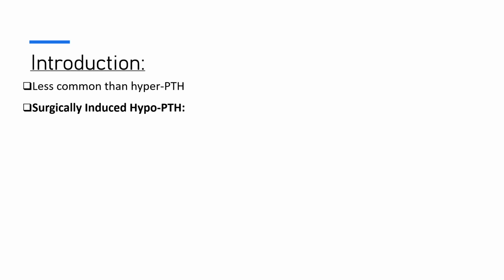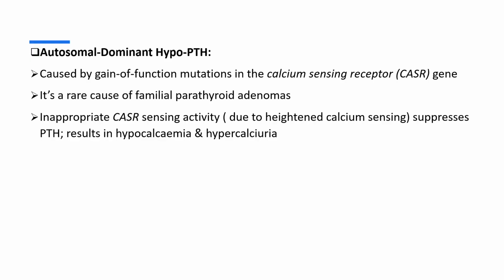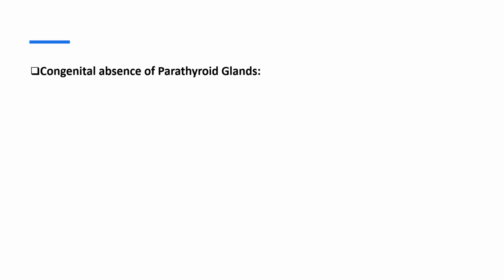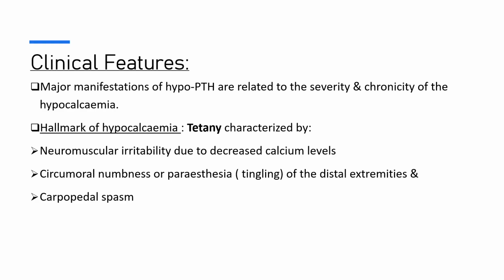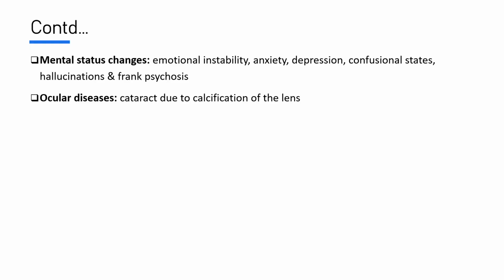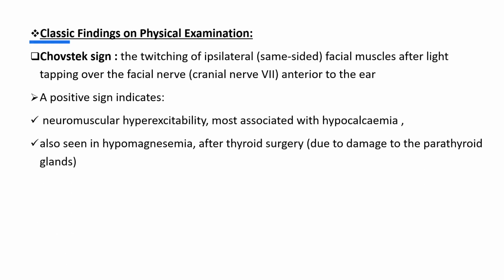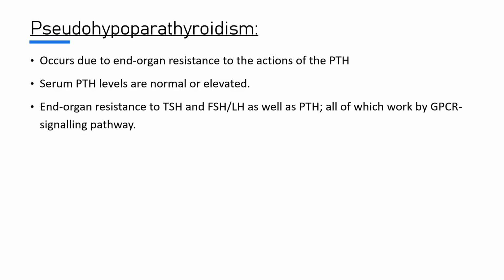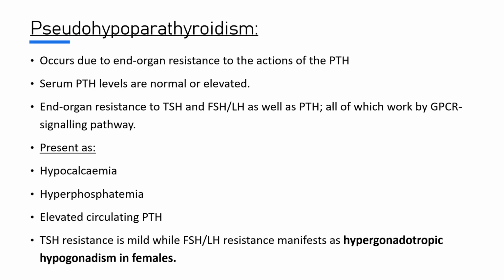Hypoparathyroidism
Causes, clinical manifestations of hypoparathyroidism and concept of pseudohypoparathyroidism

Easy for medicos